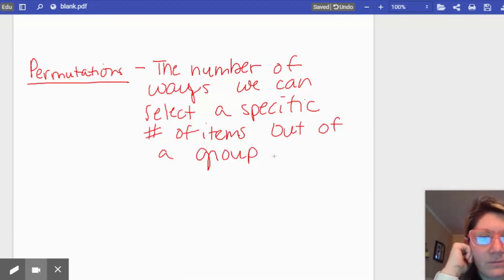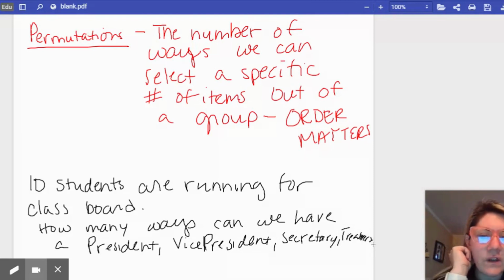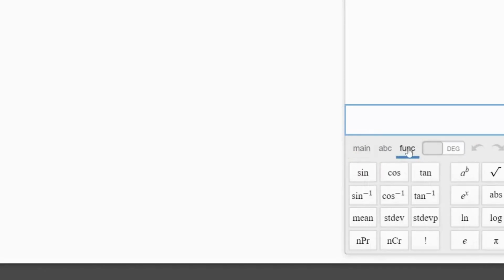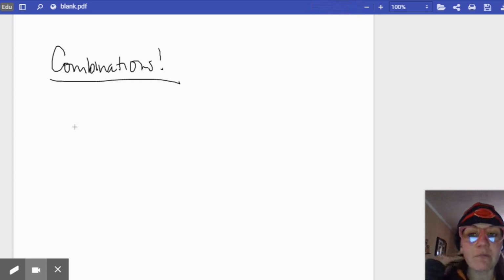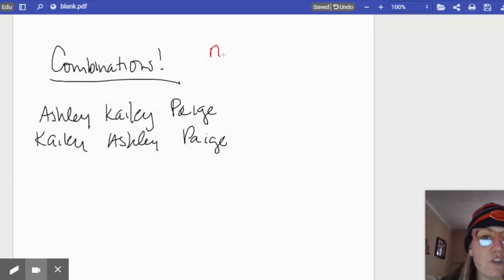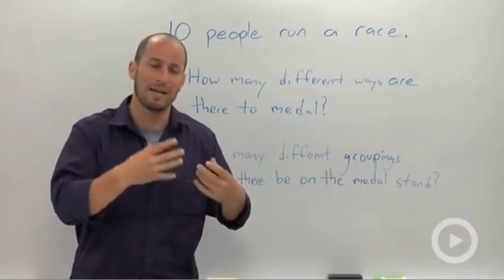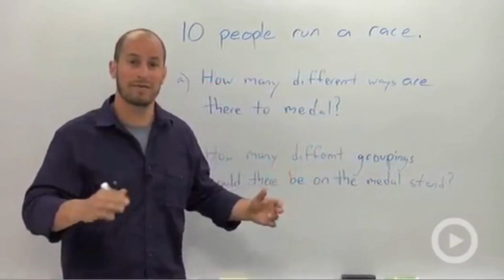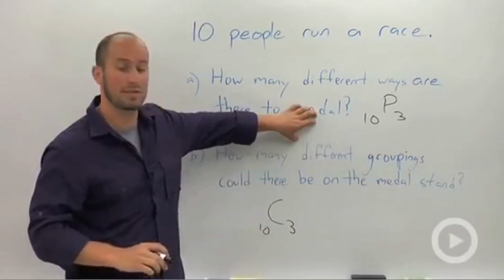permutations and combinations